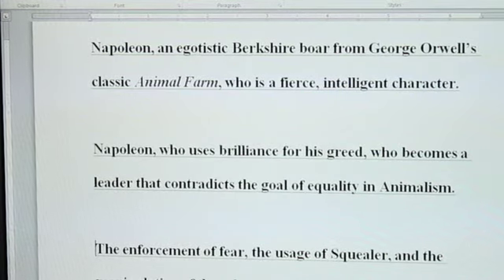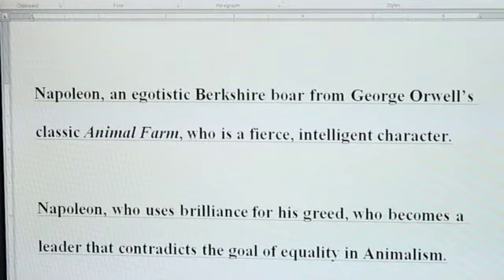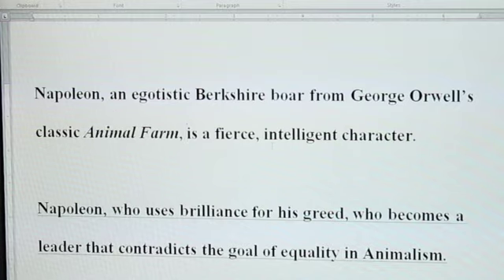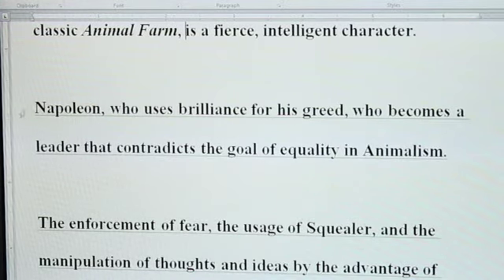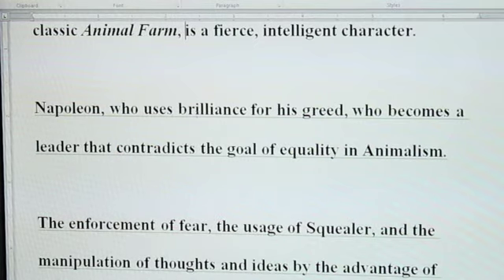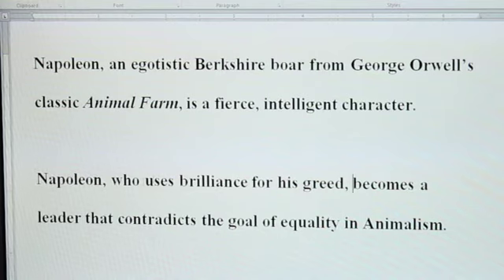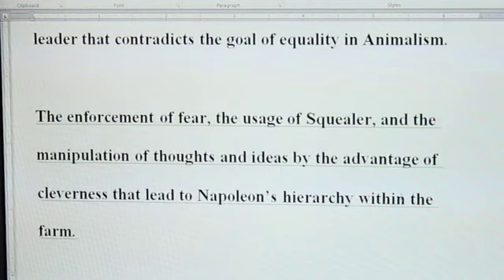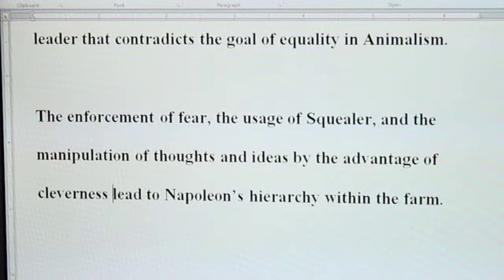Fixing Fragments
Grammar help for those tricky fragments.
Video filmed and edited by Ameer Abukhdeir.